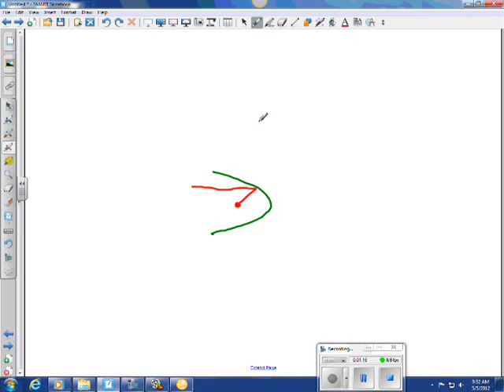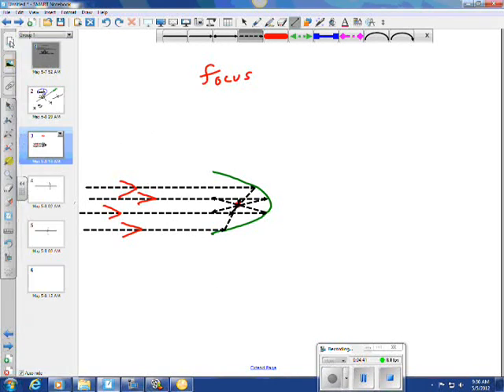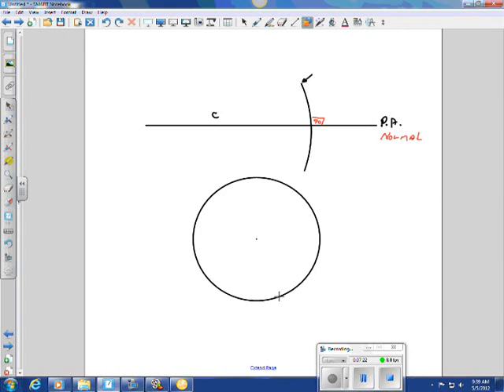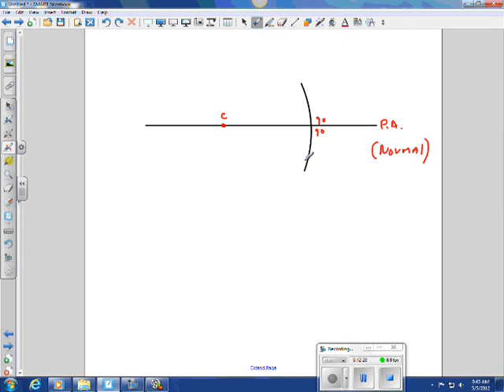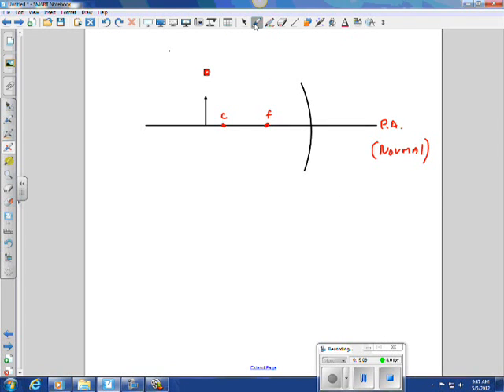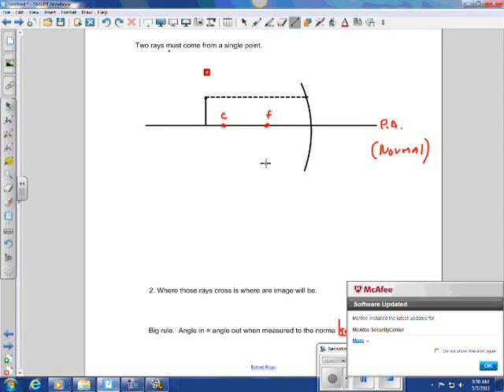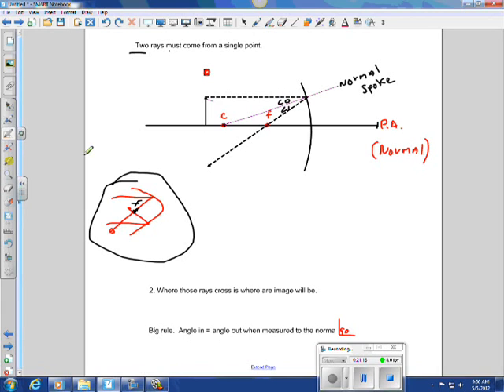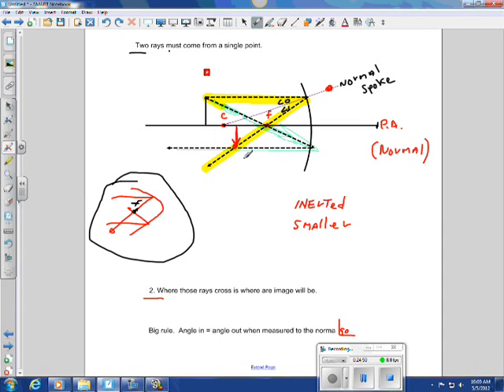MIRRORS 5-5 PRT 3.wmv